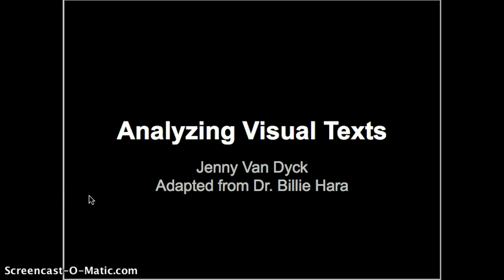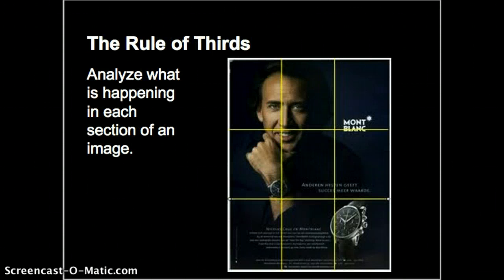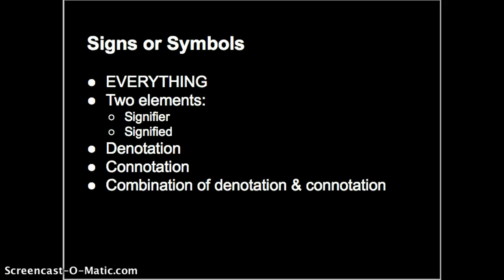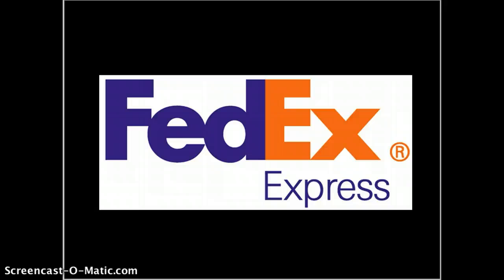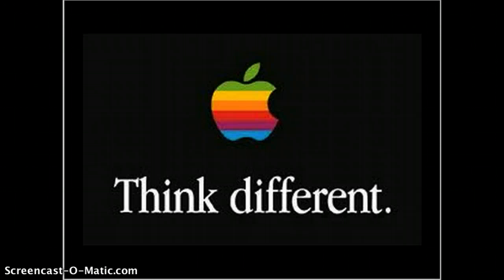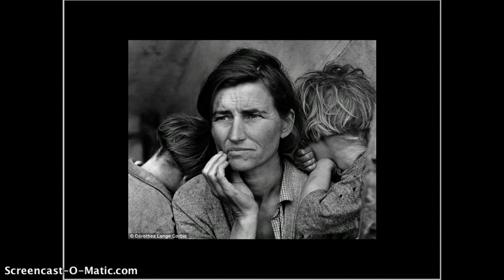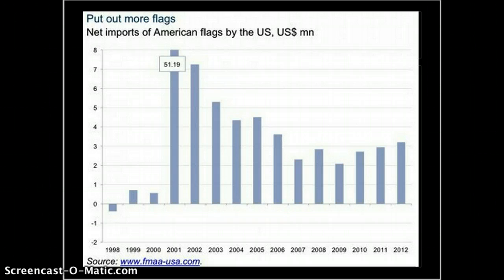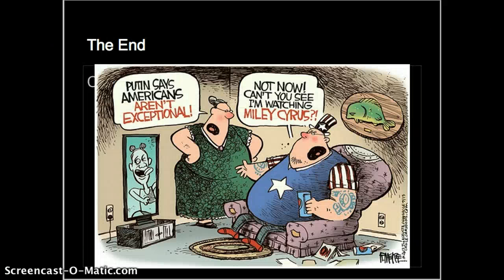Analyzing Visual Texts